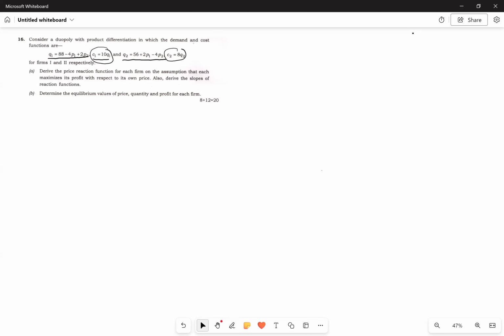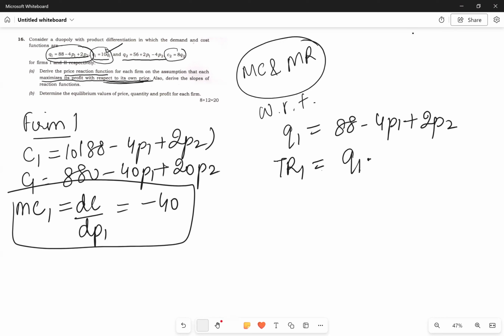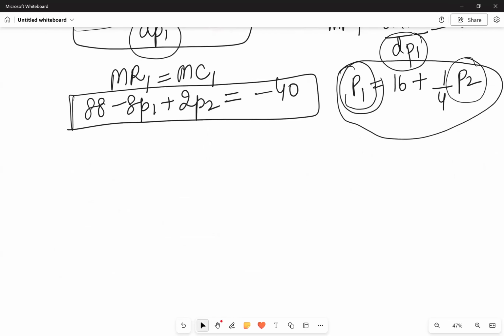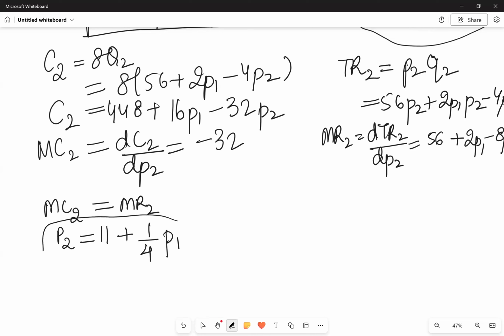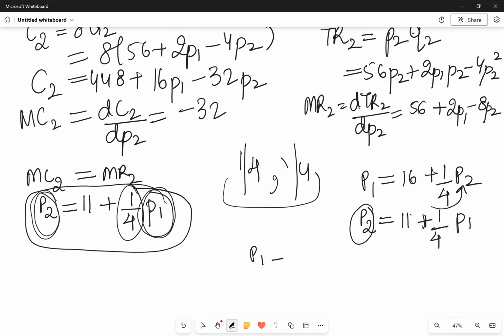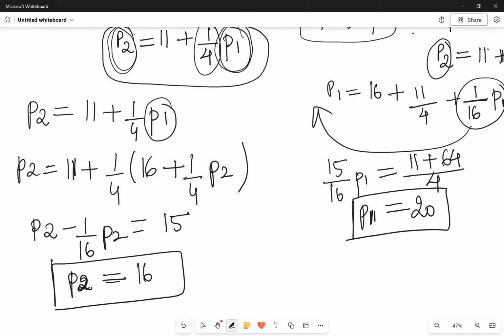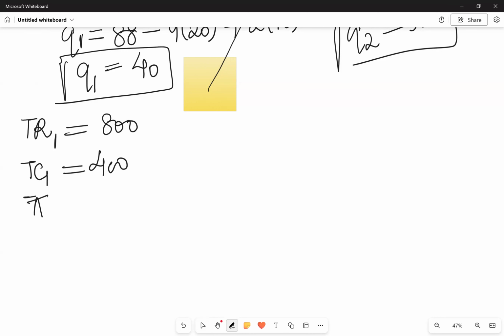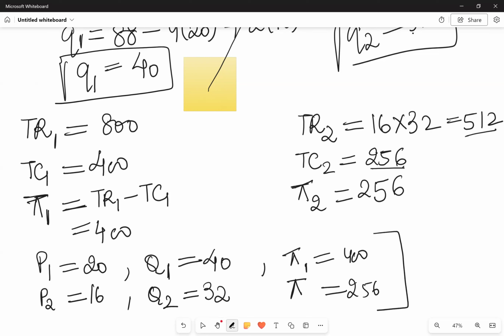Indian Economic Service (2023) General Economics 3, Question 16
Duopoly Model, Price Reaction Firm and Equilibrium price, quantity and profit